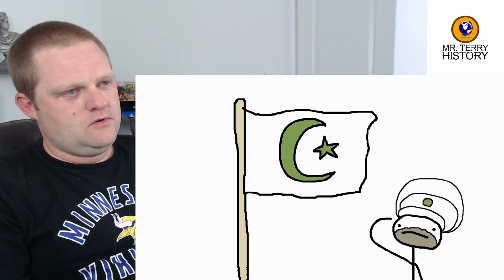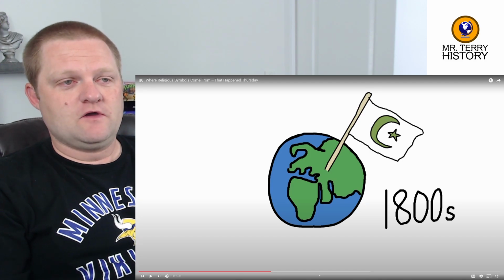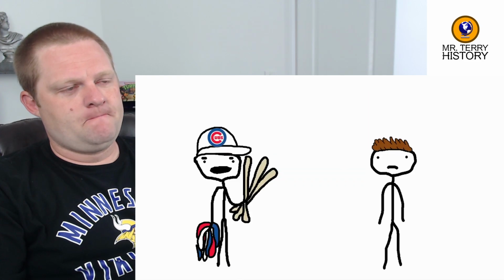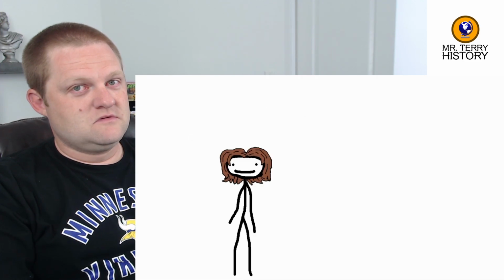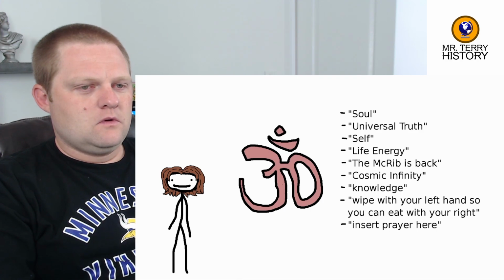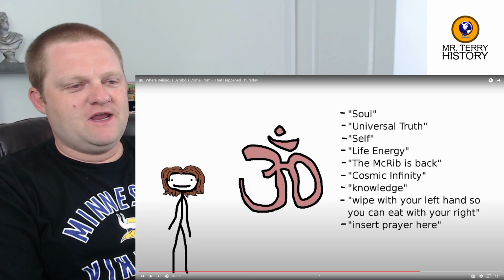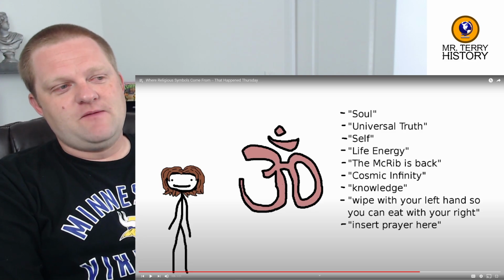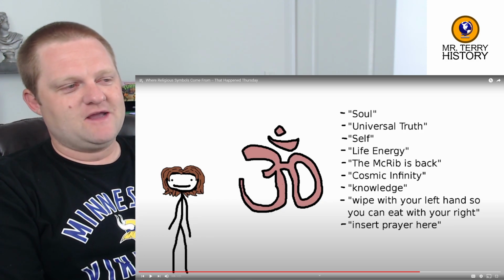Where Religious Symbols Come From | by Sam O'Nella | A History Teacher Reacts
Where does the Crucifix of Christianity, Star of David from Judaism, Crescent Moon from Islam, and other religious symbols come from? Mr. Terry learns about this and more with the help of Sam O'Nella!